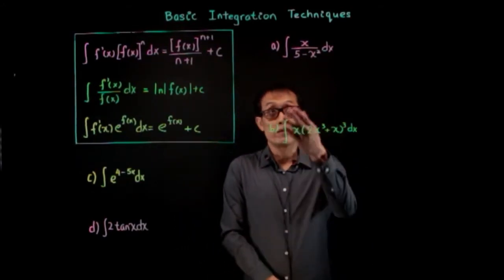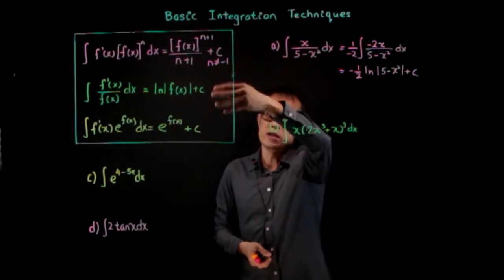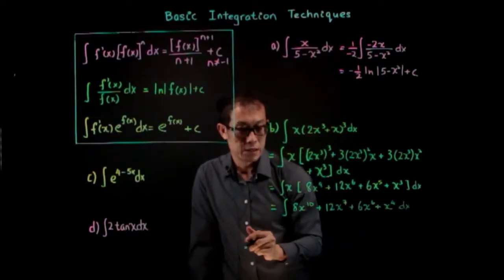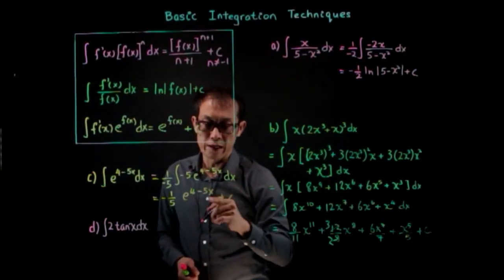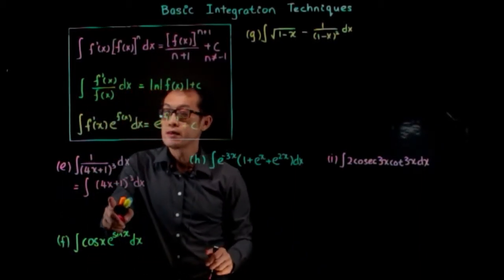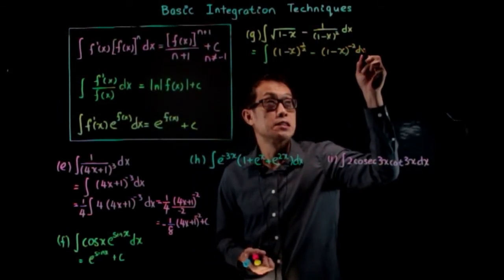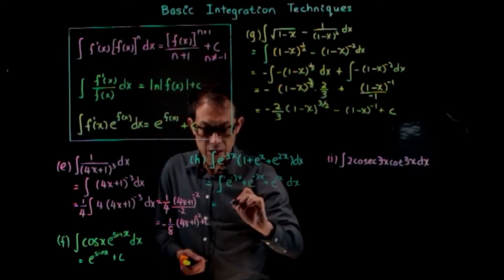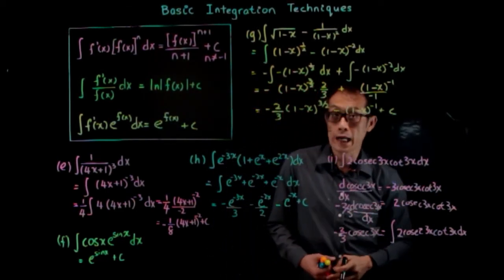Basic Integration Techniques